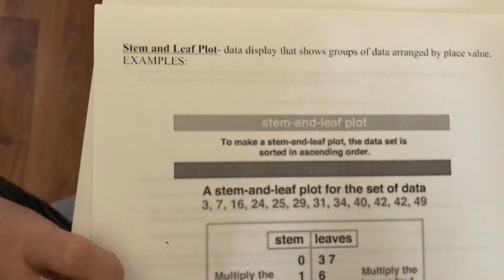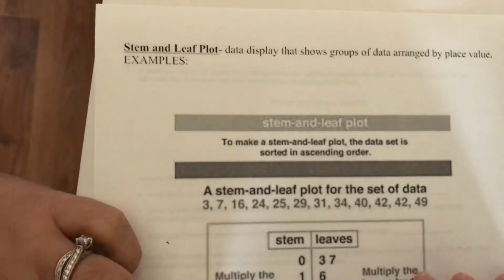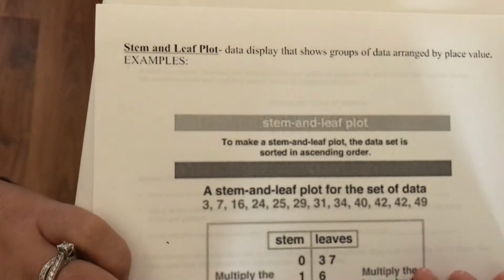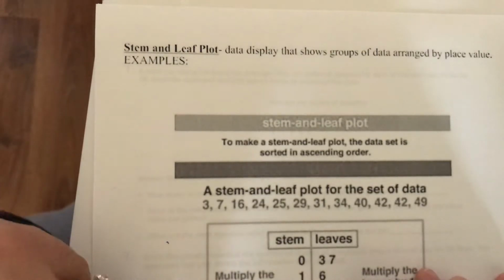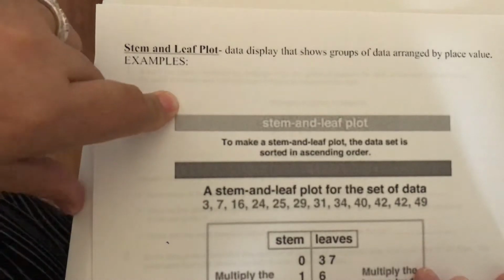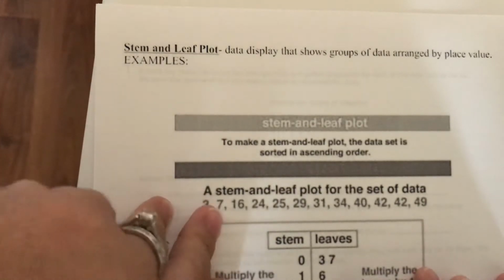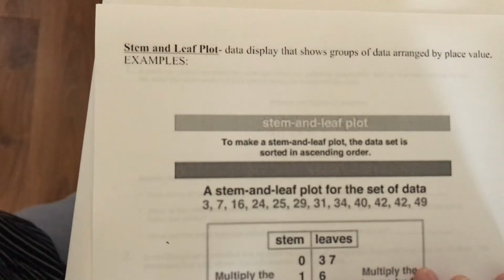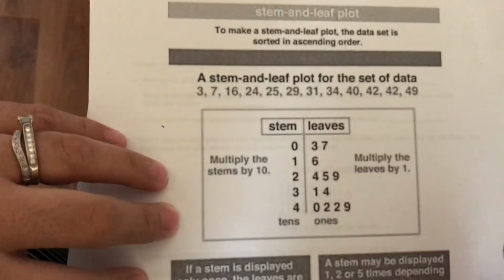Notes Stem and Leaf Plots